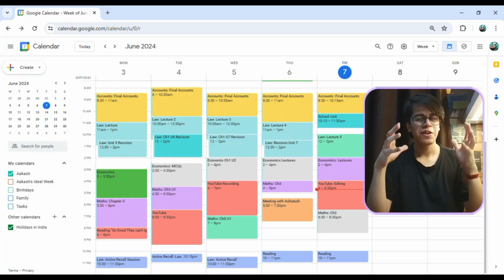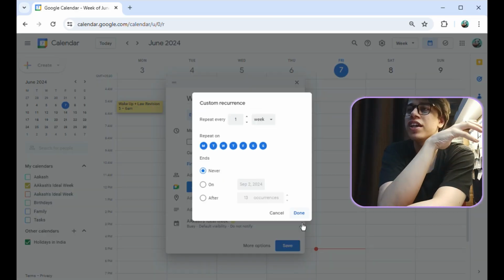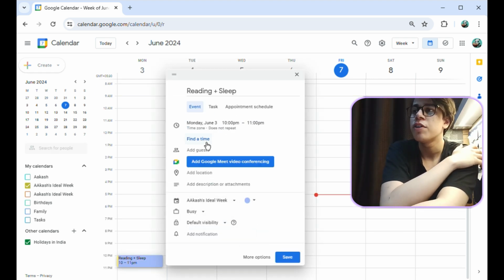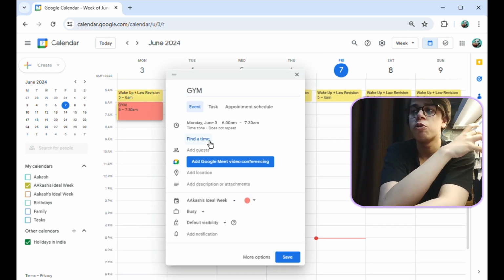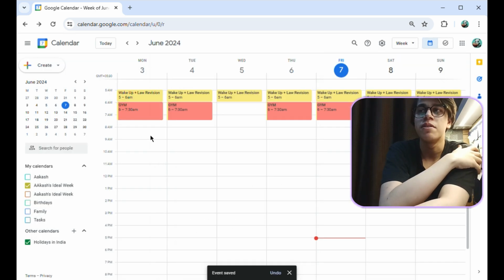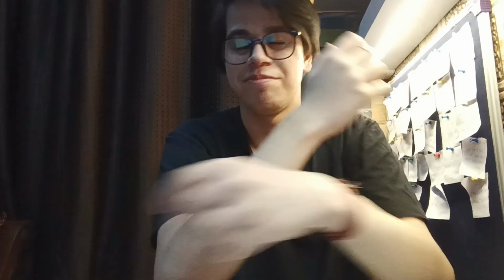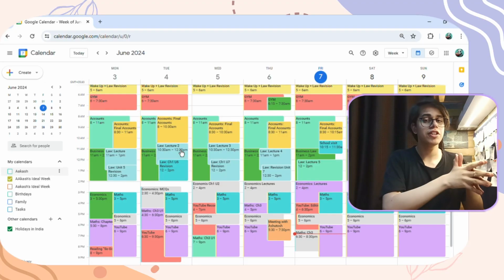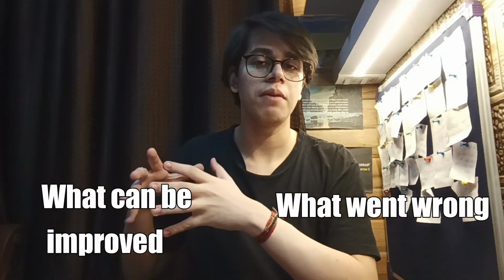How to Schedule Your Day Using Google Calendar - Ideal Week Method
Share if you feel like any of your mates could take help from this.
Timestamps:
0:00 Intro
0:21 Setting an Ideal Week
2:43 Setting up daily schedule
3:59 Outro